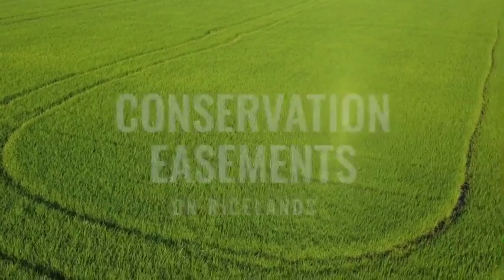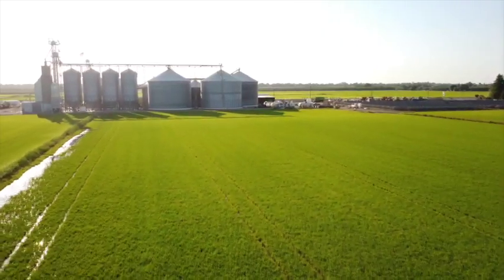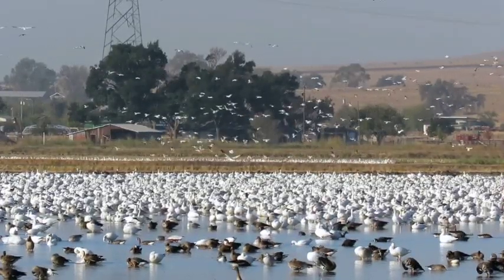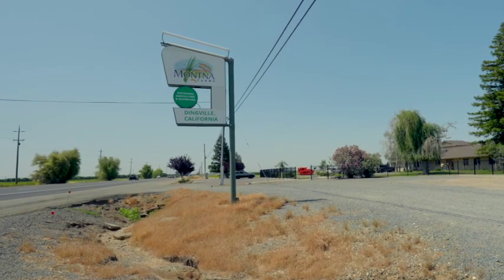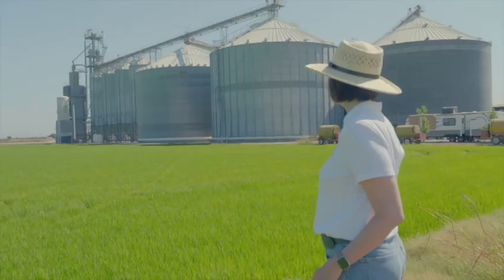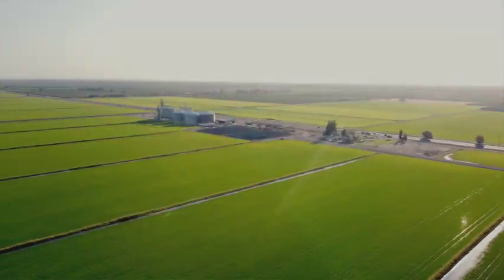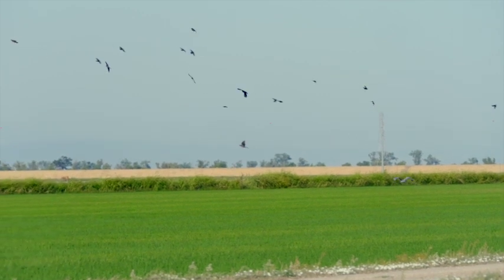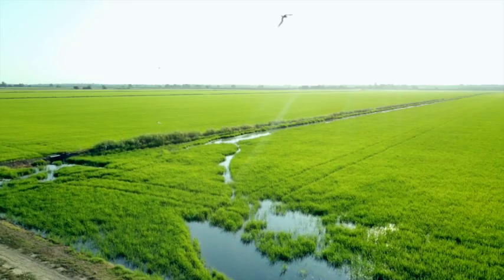Conservation Easements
Learn all about conservation easements and what they mean for rice farmers and wildlife in the Sacramento Valley.